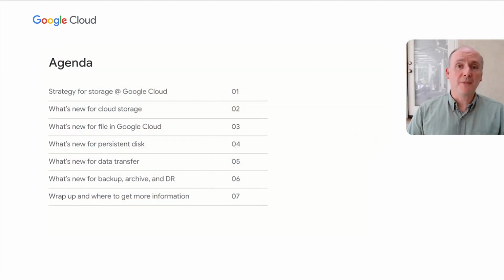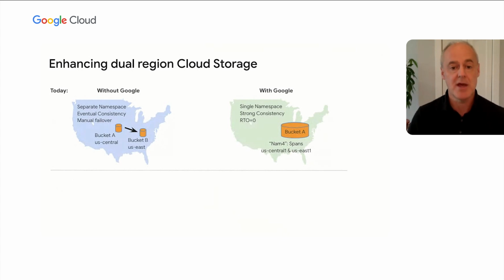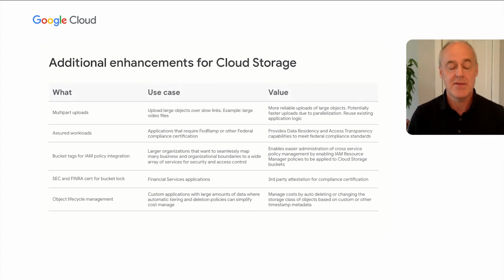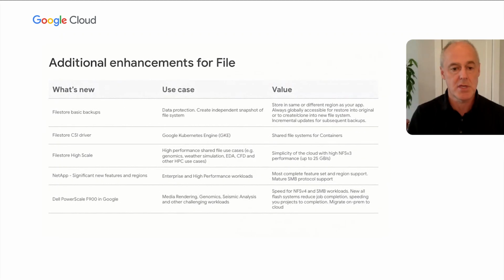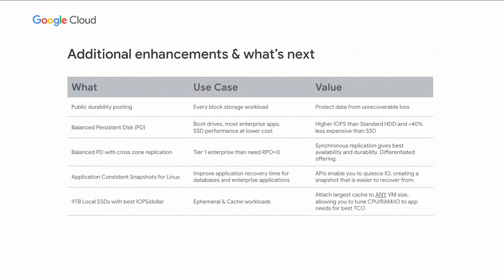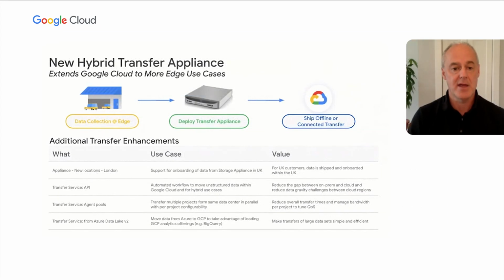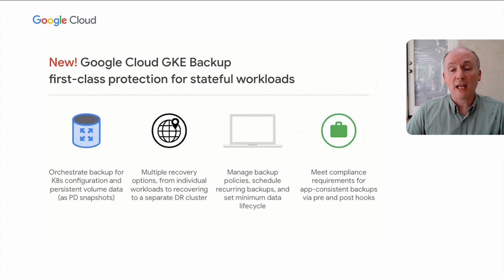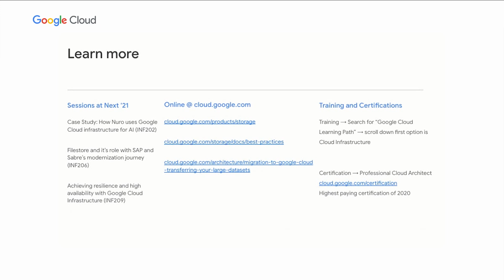What's new with Google Cloud Storage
Learn about this year's new Google Cloud Storage innovation.

Speakers:
Brian Schwarz, Dave Nettleton

INF210

product: Cloud - Storage - Cloud Storage; event: Google Cloud Next 2021; fullname: Brian Schwarz, Dave Nettleton; re_ty: Publish;